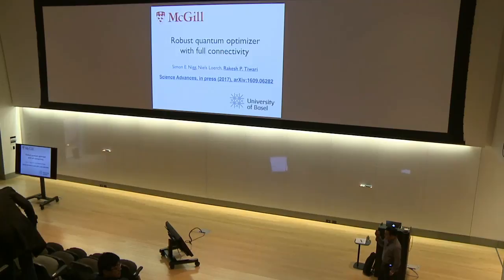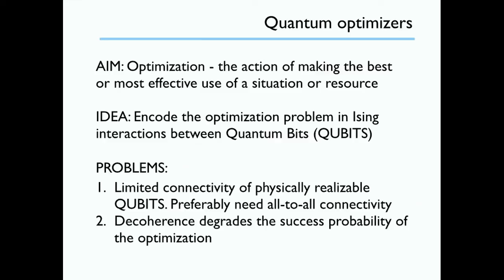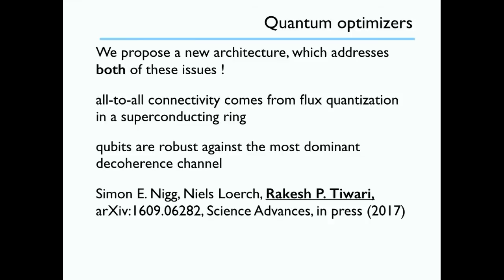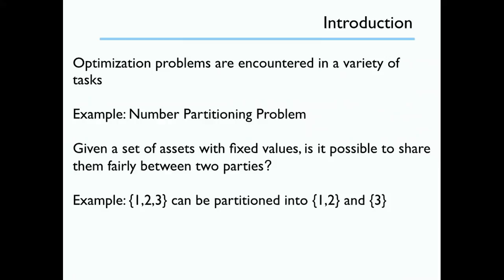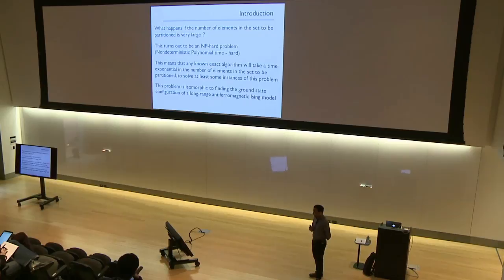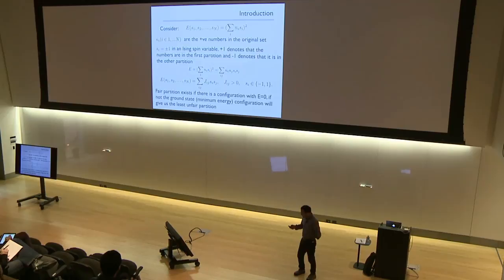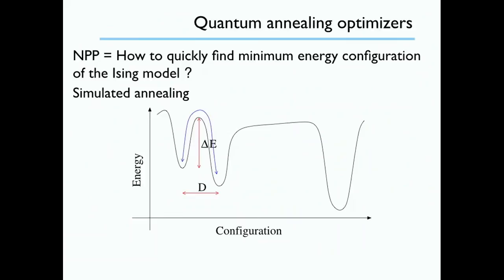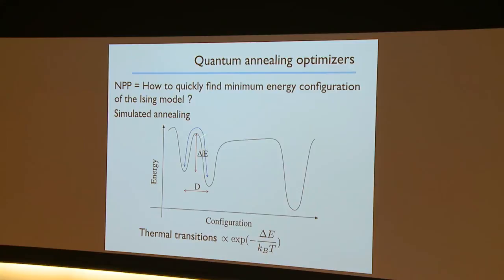Rakesh Tiwari - Robust quantum optimizer with full connectivity - March 20, 2017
Quantum phenomena have the potential to speed up the solution of hard optimization problems. For example quantum annealing, based on the quantum tunnelling effect, has recently been shown to scale exponentially better with system size as compared with classical simulated annealing. However, current realizations of quantum annealers with superconducting qubits face two major challenges. First, the connectivity between the qubits is limited, excluding many optimization problems from a direct implementation. Second, decoherence degrades the success probability of the optimization. We address both of these shortcomings and propose an architecture in which the quits are robustly encoded in continuous variable degrees of freedom. Remarkably, by leveraging the phenomenon of flux quantization, all-to-all connectivity is obtained without overhead. Furthermore, we demonstrate the robustness of this architecture by simulating the optimal solution of a small instance of the NP-hard and fully connected number partitioning problem in the presence of dissipation.